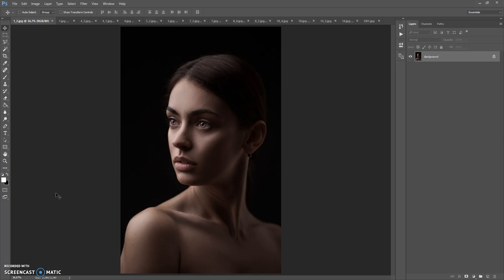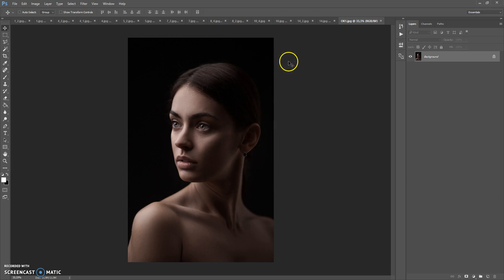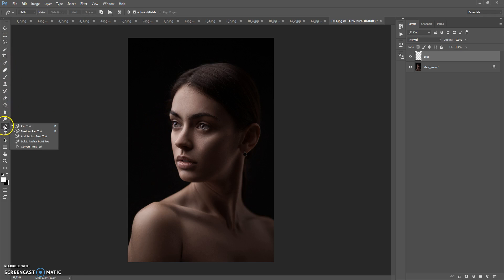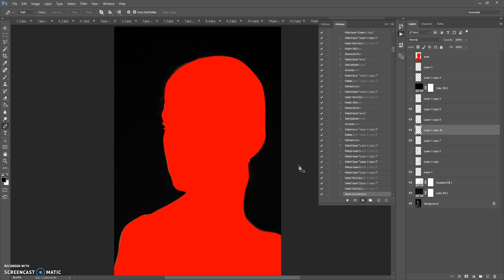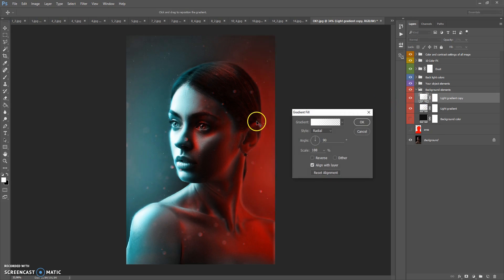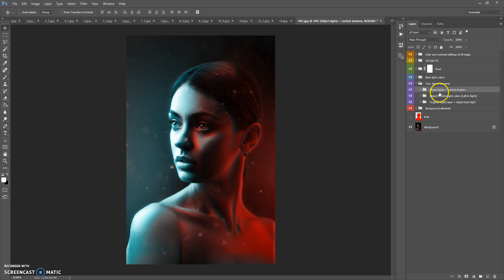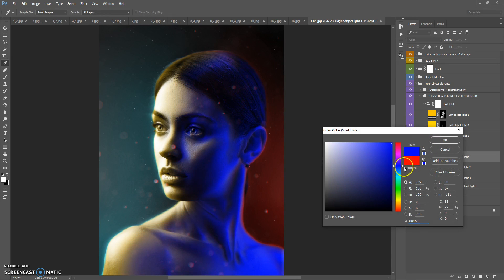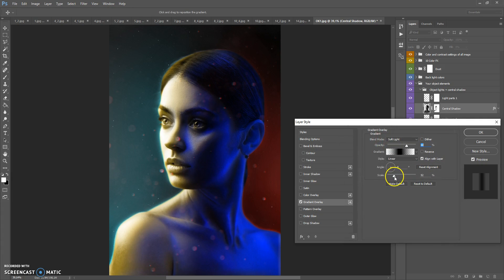Double Light Effect in few clicks tutorial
!!!IMPORTANT!!!